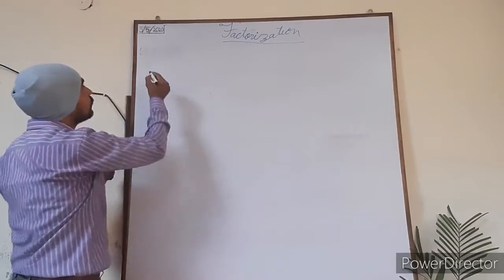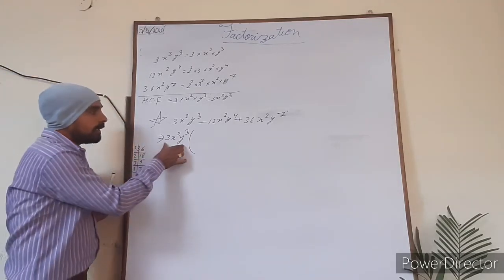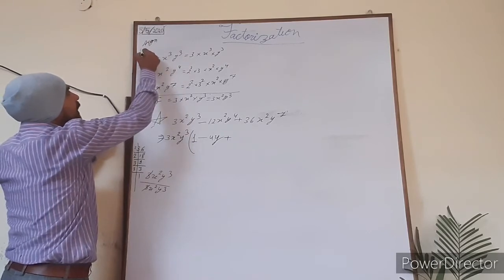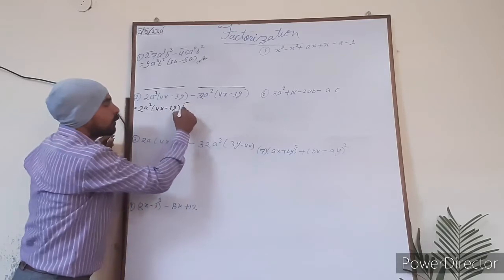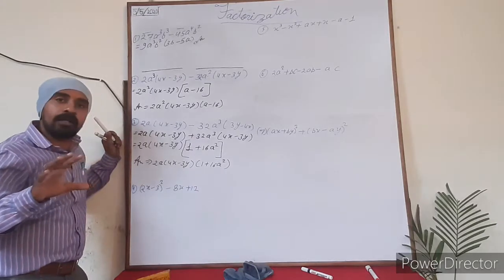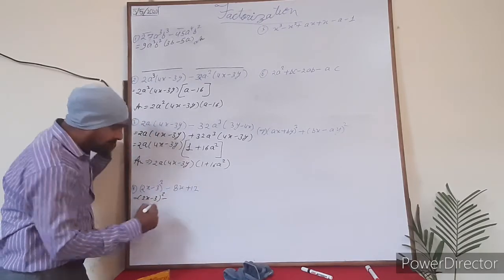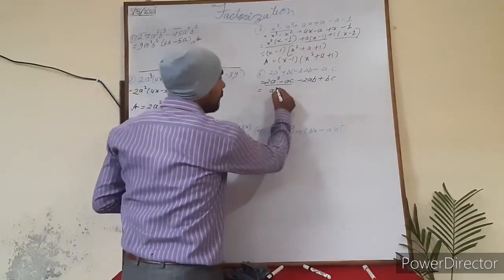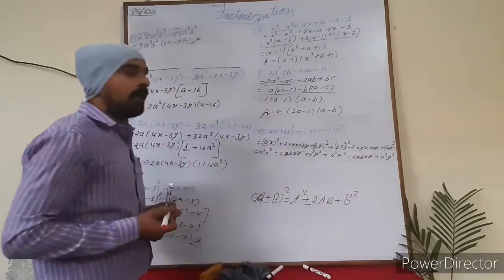ALGEBRAIC FACTORIZATION By Pawan sir at PAWAN TUTORIAL(9235479880)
In this vedio
1)HCF of Algebraic Terms. .
2)FACTORIZATION of Algebra
3)Factors of Algebraic Expression
4)How to find factor of ALGEBRAIC expression.